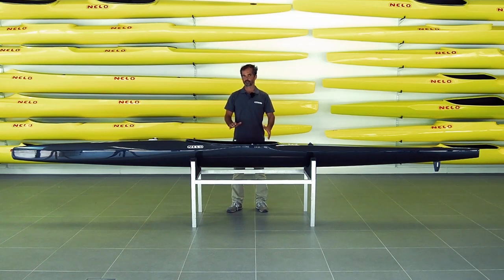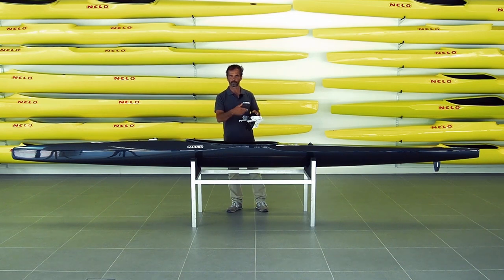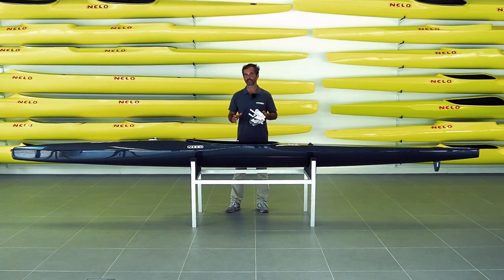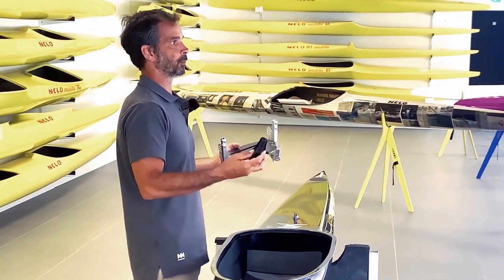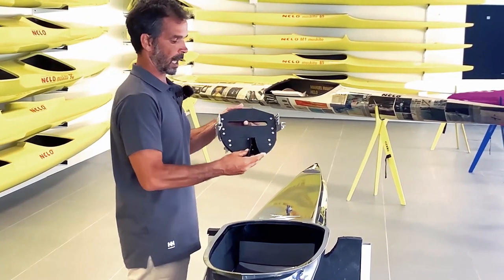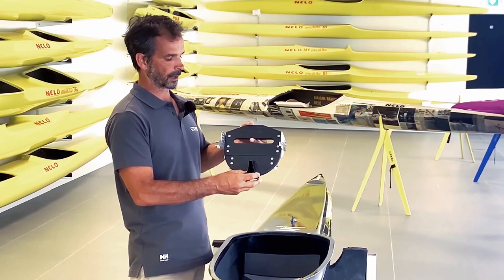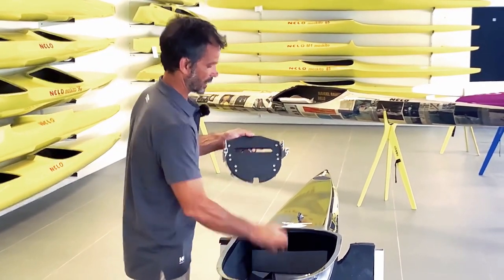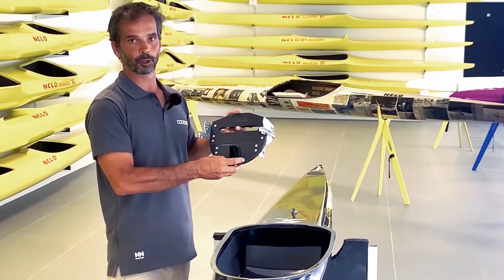The Heel Divider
While the Heel Divider may not be a new invention, its effectiveness in refining your paddling technique should not be underestimated. This device serves as an invaluable tool for maintaining perfect symmetry during your strokes. By keeping your heels separated and precisely centered, it proves indispensable in achieving the ideal paddling technique.

Designed with athletes in mind whose feet tend to slip or cross during paddling, the Heel Divider becomes your greatest ally in maintaining the correct position and establishing a seamless connection with your boat.

along with an easy-to-follow assembly tutorial.

Explore the full range of Nelo Training Gadgets to elevate your paddling experience.